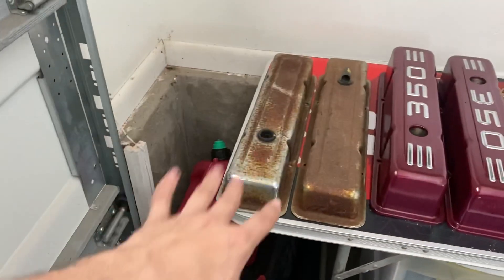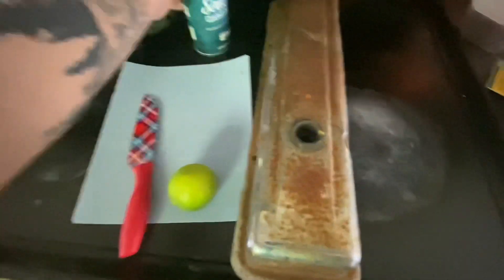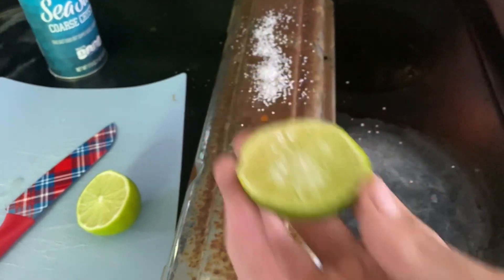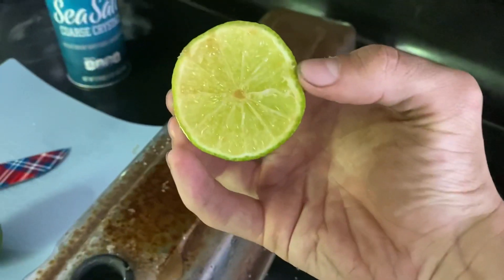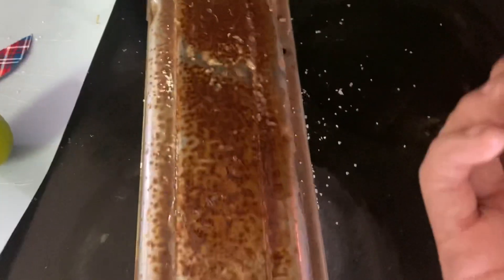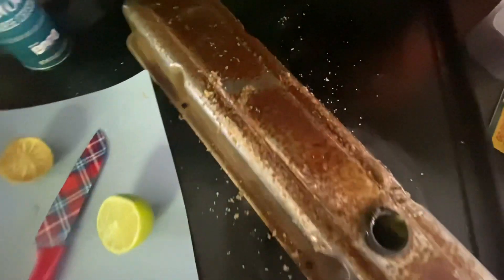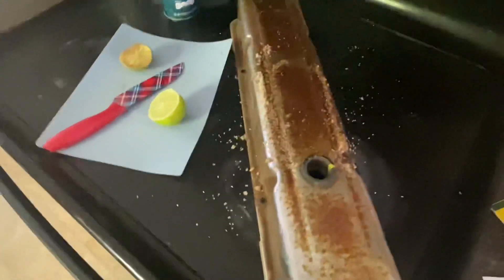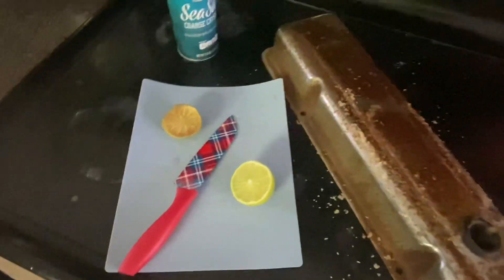Using salt and a lime to remove rust?!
Does using salt and a lime work to remove rust? If yes is it a valid alternative to other rust removal methods